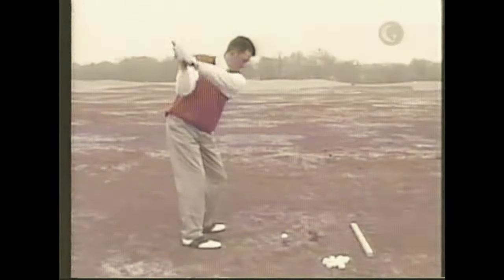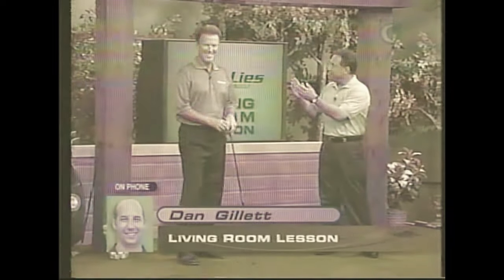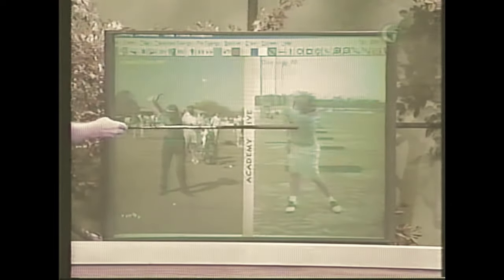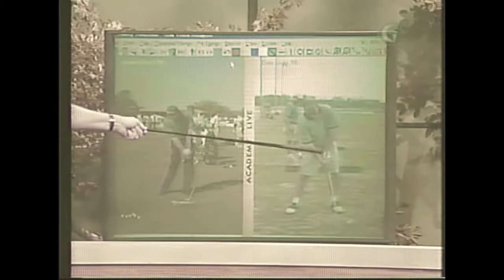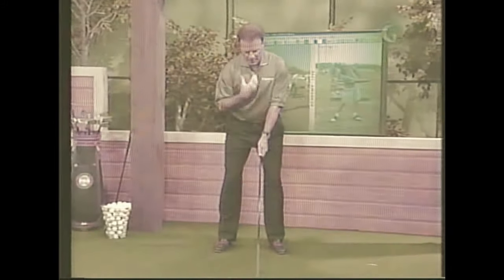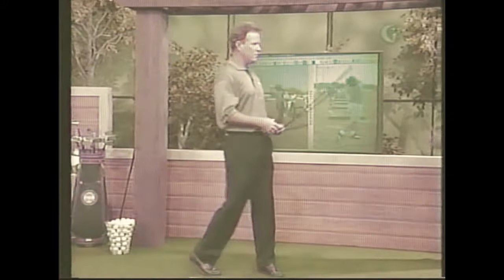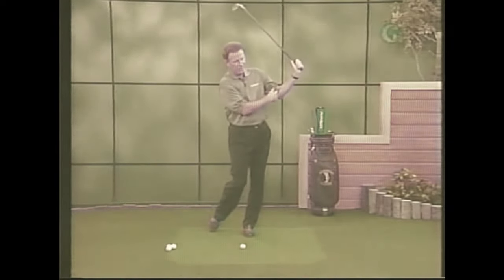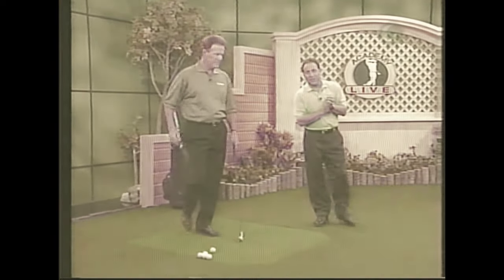Dean Reinmuth Living Room Golf Lesson